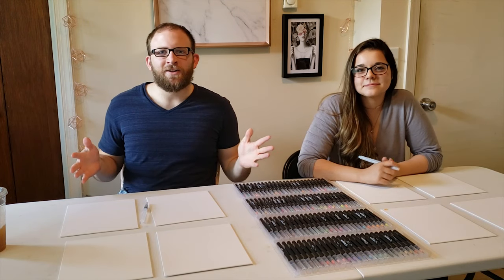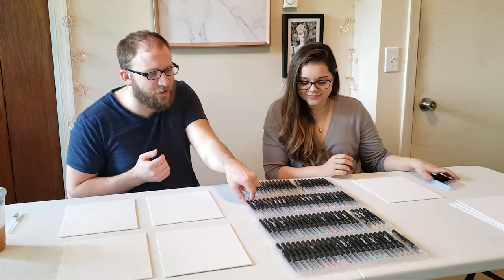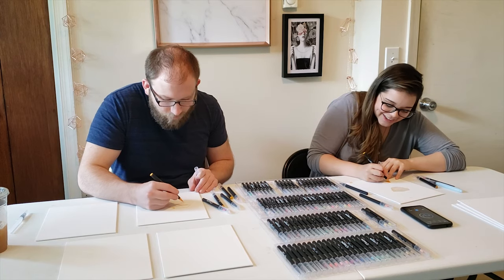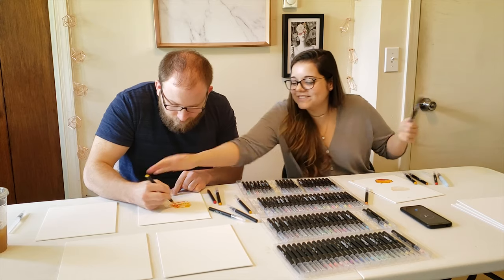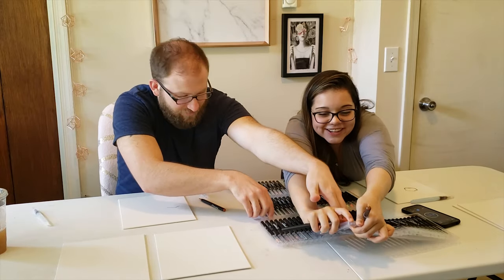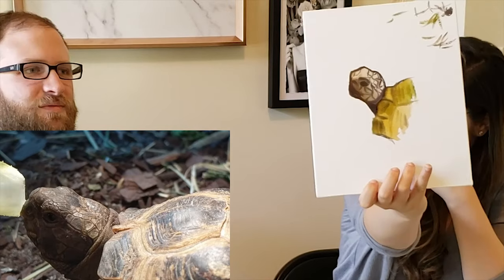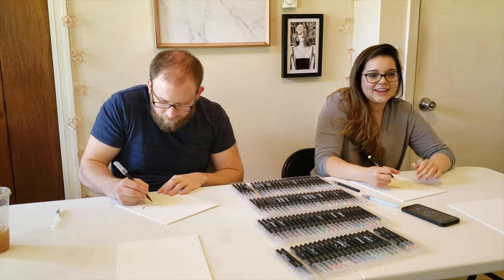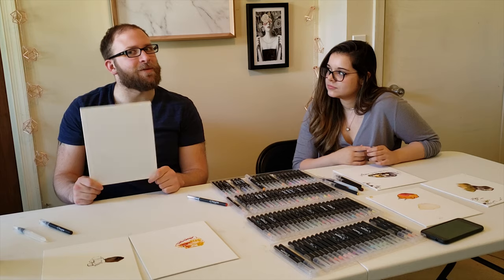Painting My Reptiles | Competing Against My Artist Girlfriend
Painting my reptiles! We are back with another fun and lighthearted video. My artist girlfriend will compete against me for best watercolor paintings of my Bearded Dragon, Russian Tortoise and Tegu. Whose art came out best?